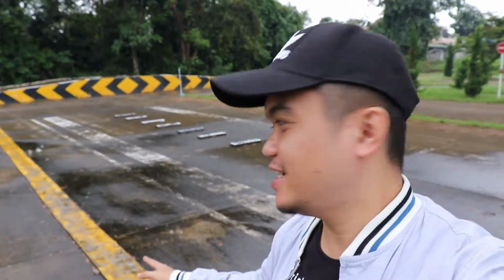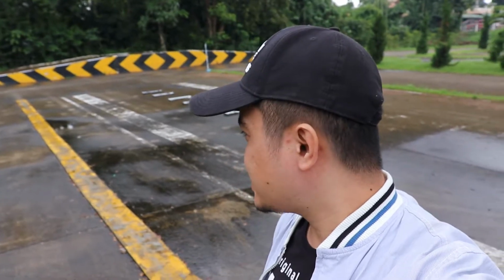GETTING MY DRIVER’S LICENSE PART 1 |DRIVING TEST IN A DRIVING SCHOOL | AMAZING THAILAND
Hello Viewers! Please watch my new vlog. This video shows part one of getting my driver’s license here in Chiang Mai Thailand. I enrolled in a driving school worth 2000 baht, this amount covers the driving lesson and the driving computer test. The name of the driving school is CHIANG MAI SAFE DRIVE. Below is the website link for more information.

SOCIAL MEDIA ACCOUNTS:
Line: bhagdaolocino_14

- FACTS ABOUT PHILIPPINES REACTIONS WITH A BEAUTIFUL NEPALI

- 8 DAYS IN THE PHILIPPINES REACTIONS WITH A STUNNING BHUTANESE

- TOP 10 PHILIPPINES Worlds Best Travel Destinations |REACTIONS with MY FOREIGNER CO-TEACHERS

10 THINGS YOU DIDN'T KNOW ABOUT THE PHILIPPINES REACTIONS | AMAZED WITH BHUTANESE TEACHER

- BUYING BIG CAM TO BIG C AT BIG CAMERA | FULL VIDEO | CHIANG MAI, THAILAND

- HOW TO BE FILIPINO REACTIONS | ABOUT CULTURES, LIFESTYLES, AND PRACTICES | WITH SEEMA AND SUE

- WORKSHOP FOR THE UPCOMING REGULAR CLASS IN A CLASSROOM SETTINGS | TEACHING JOB THAILAND

- FIRST DAY OF SCHOOL DESPITE COVID-19 HERE IN THAILAND | JULY 01, 2020 | THAILAND TEACHING JOB

- A DINNER TO REMEMBER AT GOOD VIEW BAR & RESTAURANT | CHIANG MAI THAILAND | WITH CO-TEACHERS
- CHAI MONGKOL TEMPLE IN CHIANG MAI THAILAND |EXPLORE THAILAND | TRAVEL VLOG | FIRST TEMPLE TO VISIT